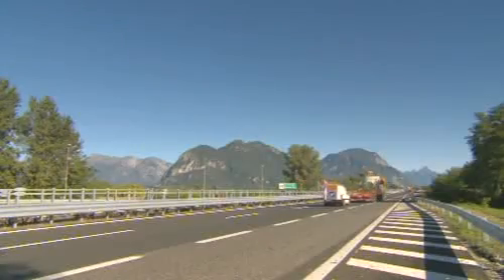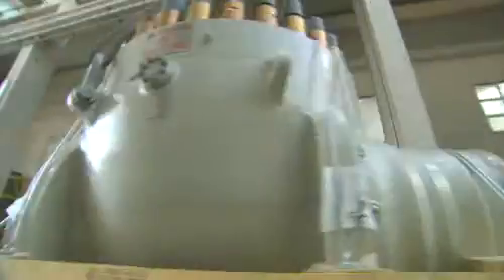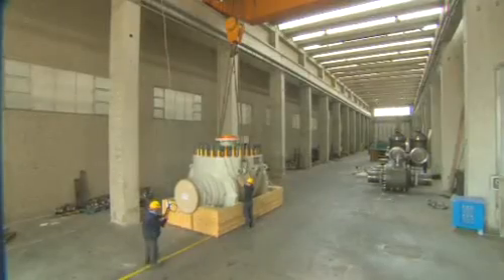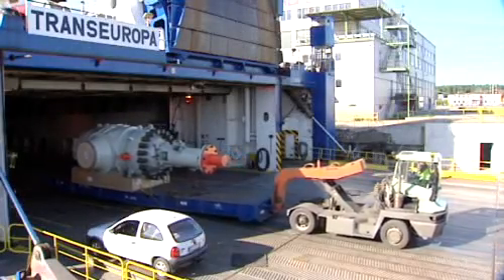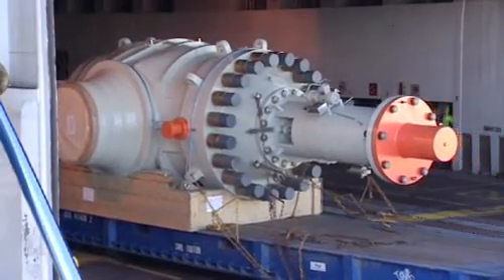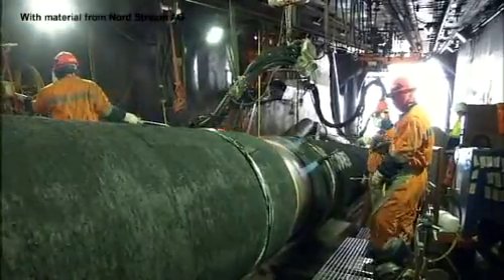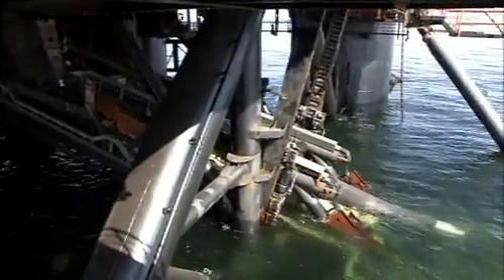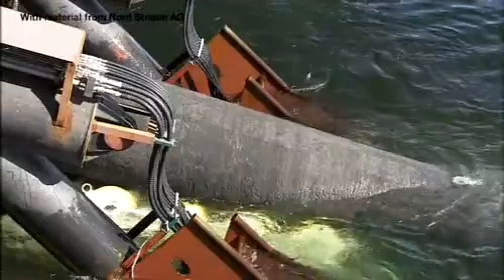Valve World 2010: The largest valves of the world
The Nord Stream gas pipeline on the Baltic seabed is unbelievably large - it will be 1224 km long and connecting Russia with Germany. Also the valves are huge: Nord Stream has specially designed 102-ton overdimensional valves that will protect the entrance and exit.